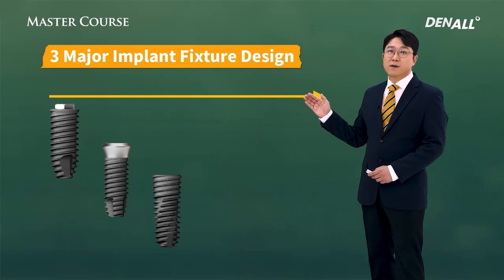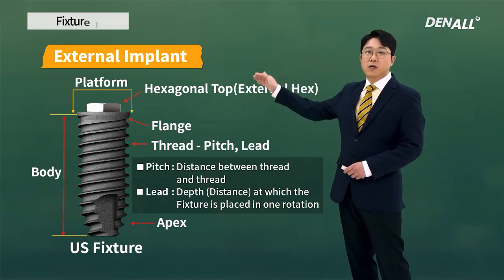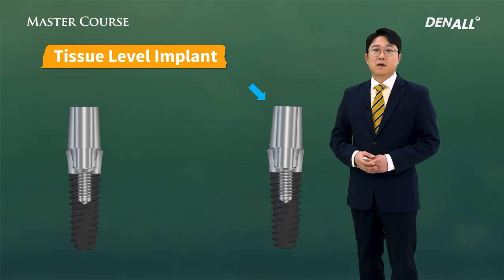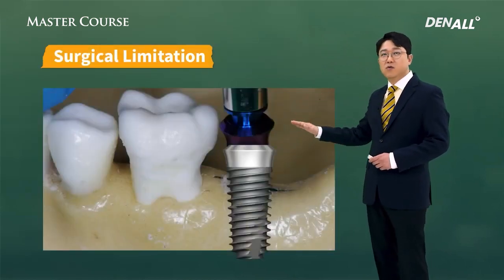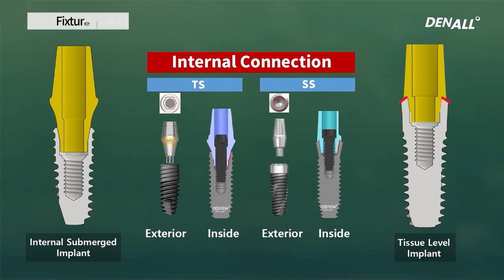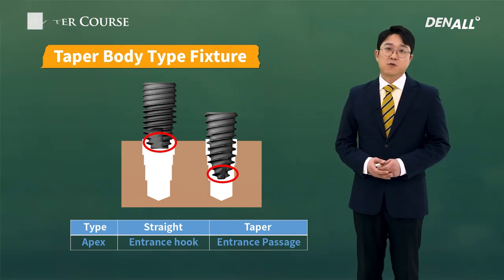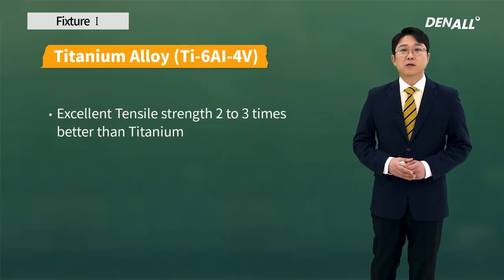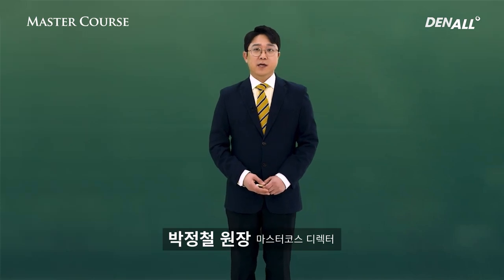[Master Course - BASIC] Implant PART 1 [English]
1) Implant Design [01:26]
2) Implant Material [15:40]
3) Summary [18:59]

歯科医師のためのチャンネル「Osstem Japan - Osstem Study Room」では、臨床の第一線で活躍する国内外先生による診療に役に立つ講義・動画を配信いたします✨